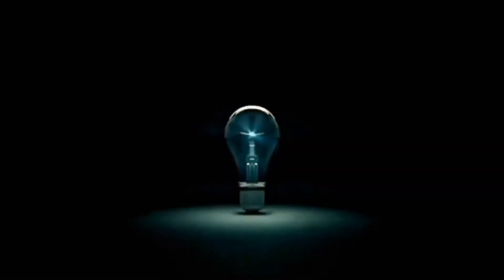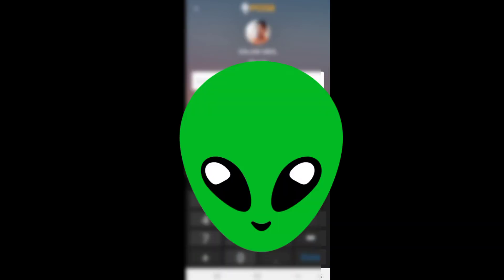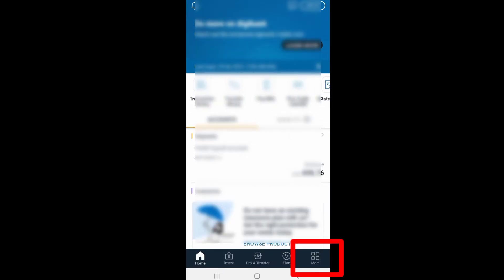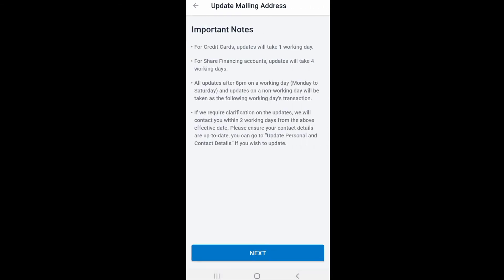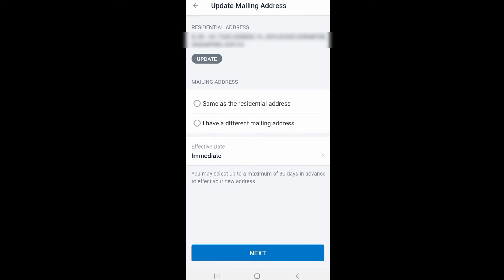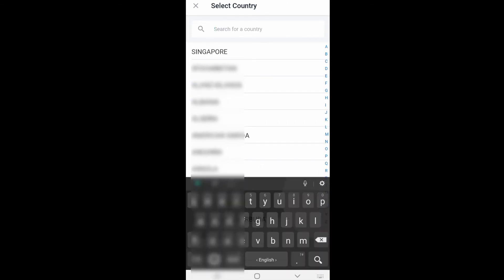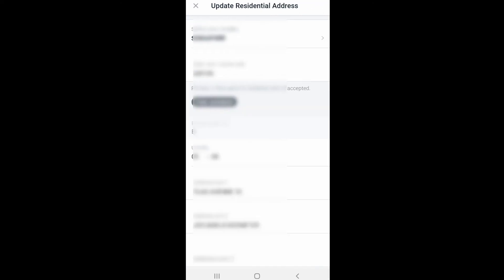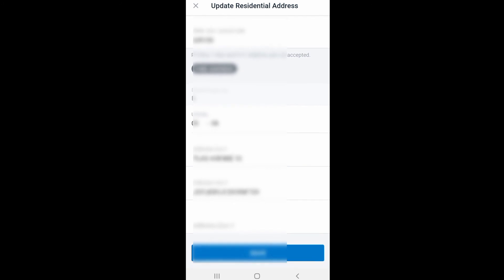Digibank App দিয়ে বাংলাদেশ এড্রেস অথবা সিংগাপুর নতুন ডরমিটরী এড্রেস চেন্স করে নিন।Update Malling Adr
This video i will show DBS/POSB Digibank to how to update or change Bangladesh and Singapore Address or milling address.
DBS/POSB Digibank app দিয়ে বাংলাদেশ অথবা সিংগাপুর নতুন ডরমিটরী এড্রেস চেন্স অথবা আটডেট করে নিন